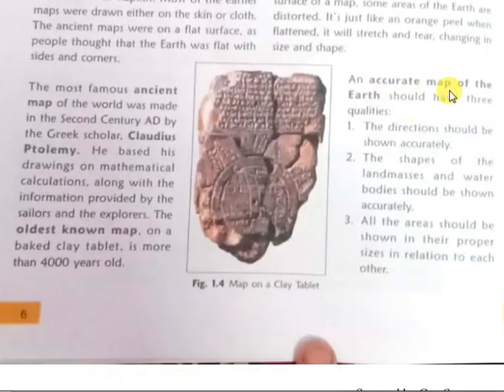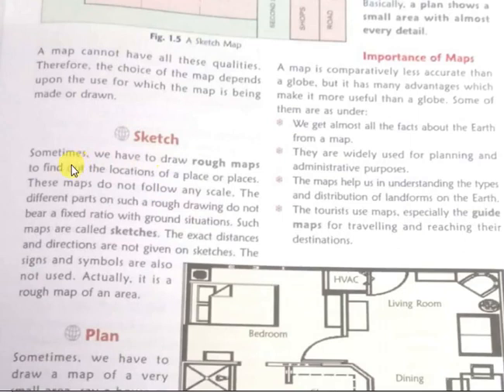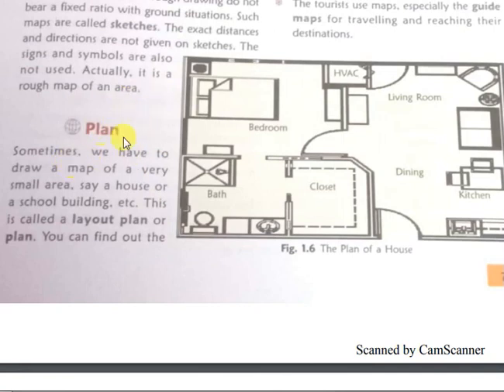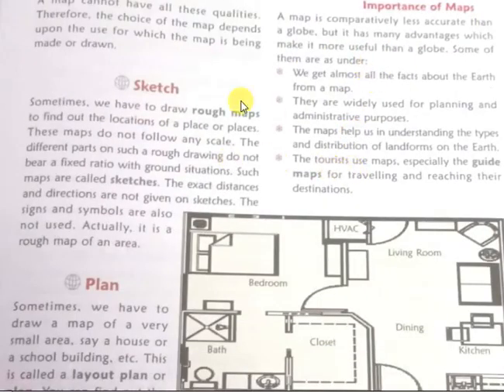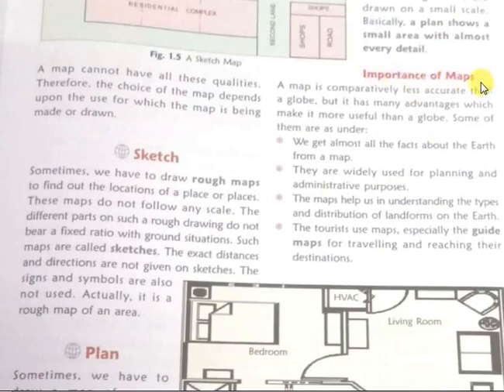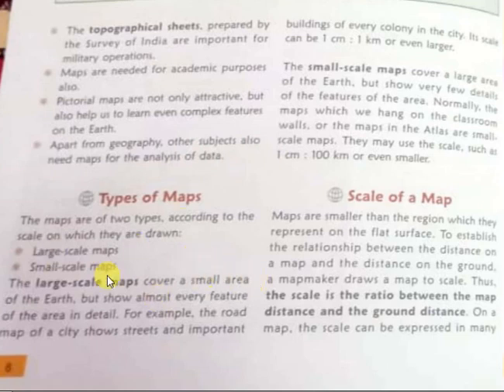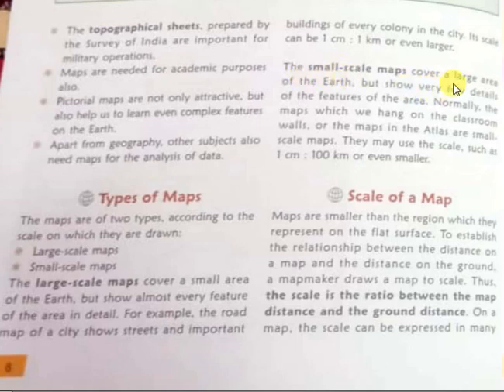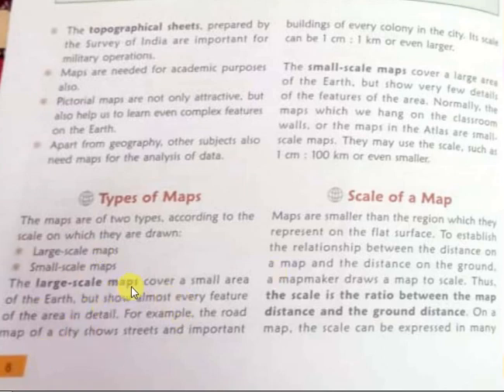Class 6 Geography Ch1 lecture 2